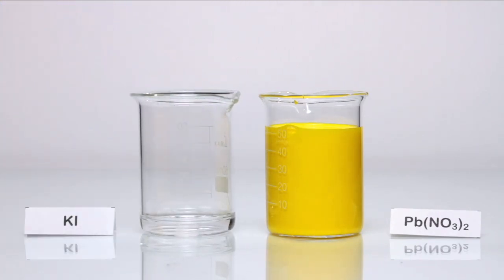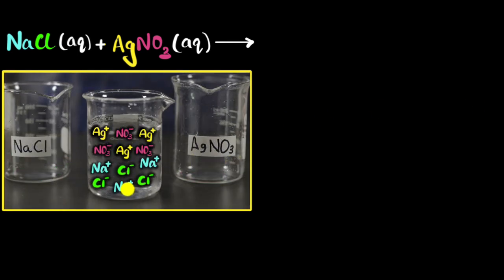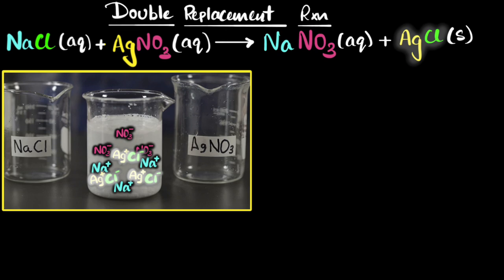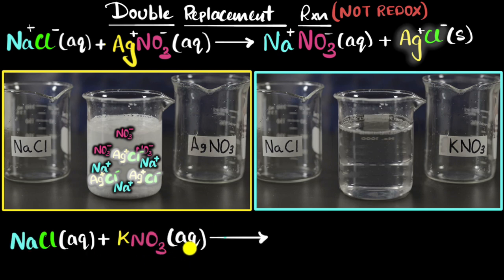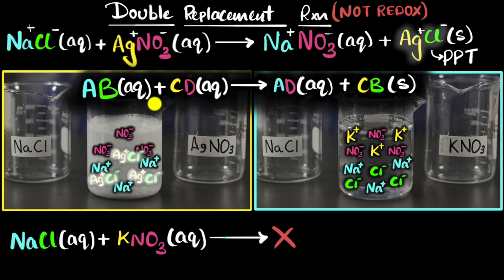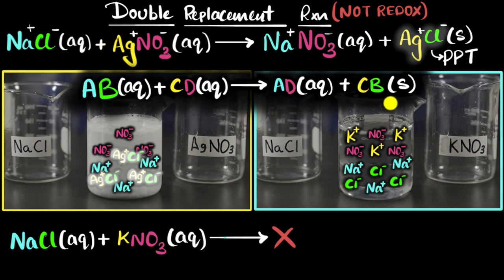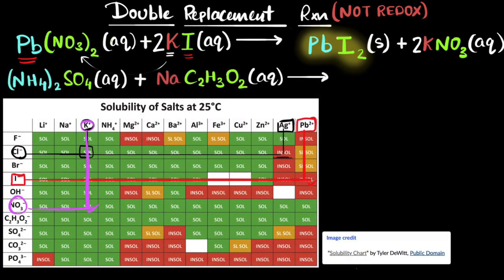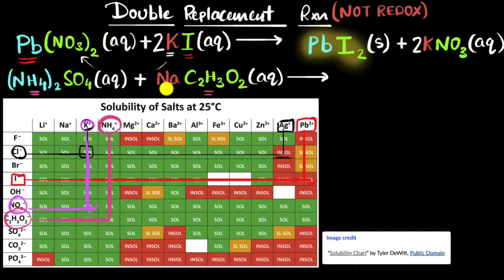Double replacement reactions | Chemistry | Khan Academy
Courses on Khan Academy are always 100% free. Start practicing—and saving your progress—now!

Double replacement reactions occur when two compounds exchange ions, forming two new compounds. The driving force in these reactions is often the formation of a precipitate, a gas, or water. A solubility chart is commonly used to predict whether a potential product will be insoluble and therefore precipitate out of solution. This allows us to determine if the reaction will actually occur.

Sections:
00:00 - Experimenting with aqueous NaCl and AgNO3
01:13 - Visual explanation of a double replacement reaction
03:13 - Are double replacement reactions also redox reactions?
04:21 - Driving force in double replacement reactions - precipitation
05:42 - General form of double displacement reactions
06:25 - Understanding a solubility chart
07:34 - Using a solubility chart
10:35 - Acid base neutralizations